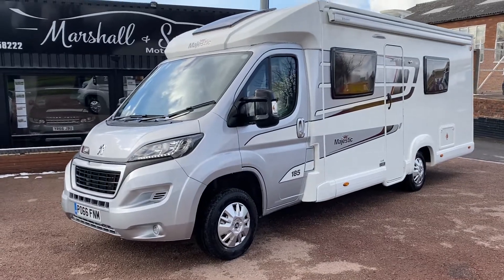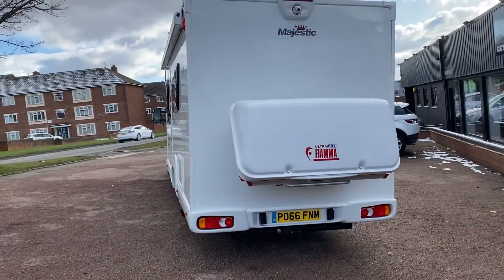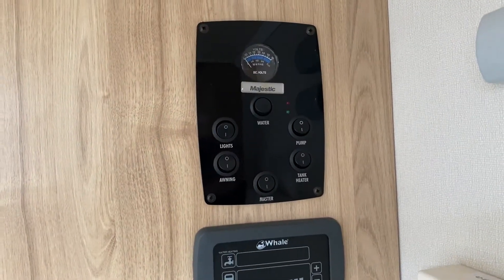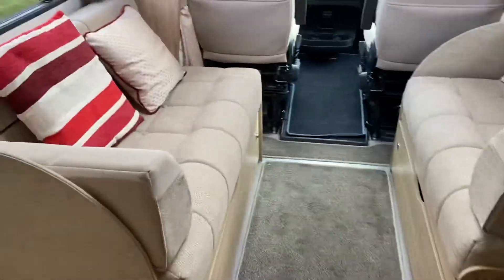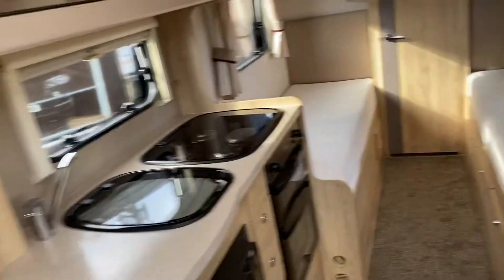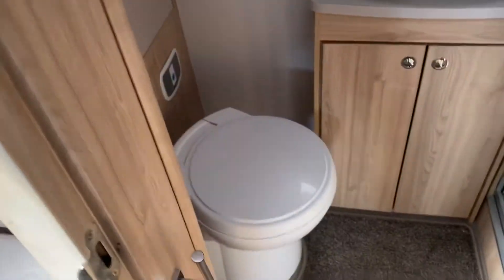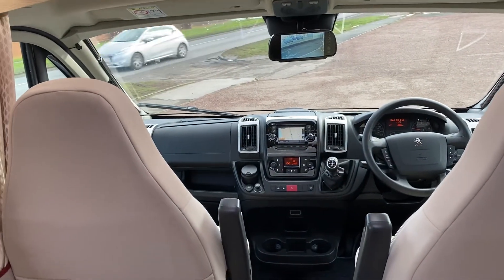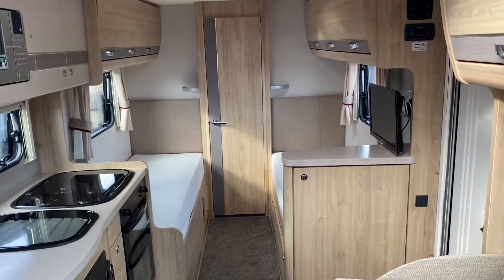2017 Elddis Majestic 185 4 Berth Motorhome (only 4800 miles)